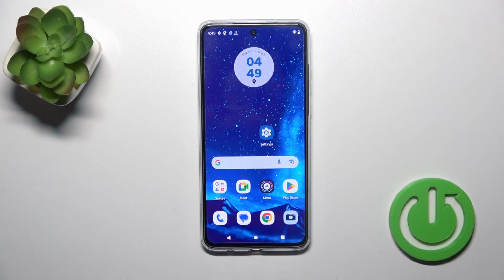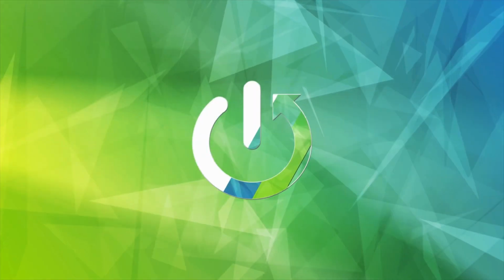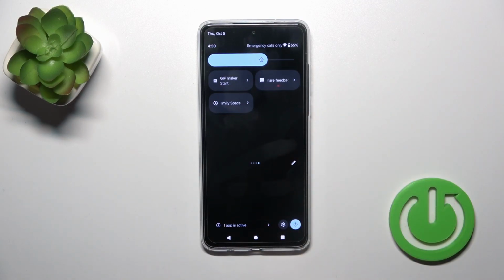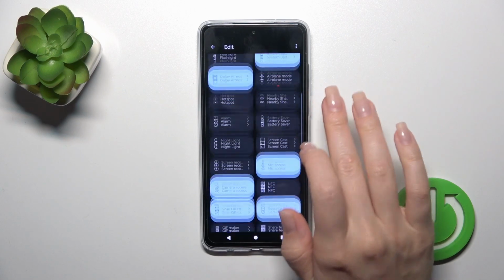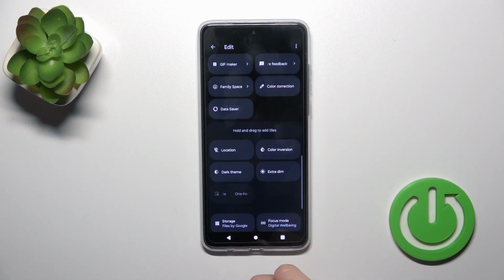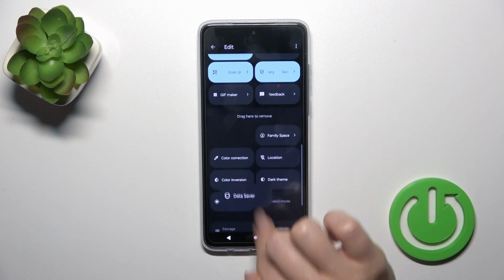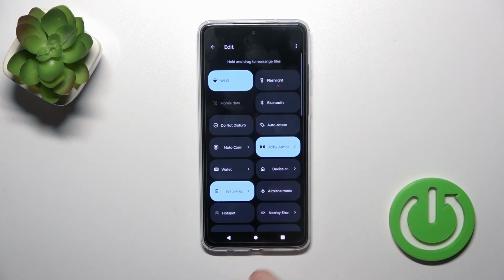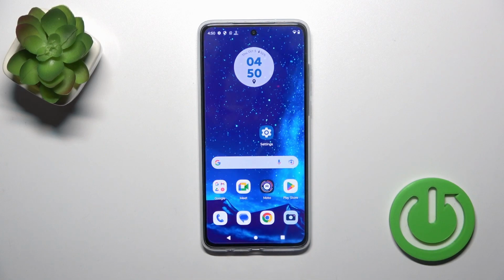How to Edit Notification Panel Shortcuts on Motorola Moto G84? Adjust Quick Access Top Menu Icons!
Good day dude! Tailor your Motorola Moto G84's notification panel to your liking with this guide on editing shortcuts. Customize the quick settings and notification shortcuts to access the features that matter most to you, making your smartphone experience more efficient.

How to Customize Notification Panel Shortcuts on Motorola Moto G84?
How to Personalize Quick Settings on Motorola Moto G84 Smartphone?
How to Modify Notification Panel Shortcuts on Motorola Moto G84 Phone?